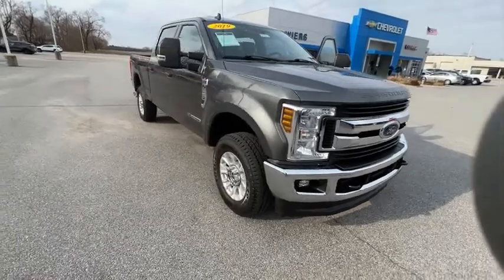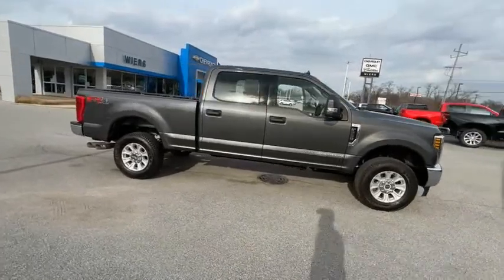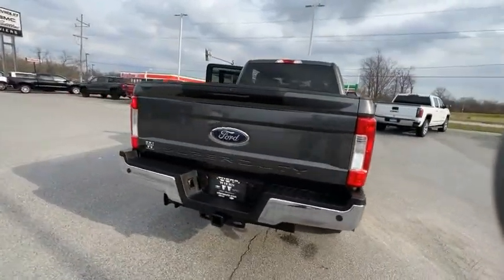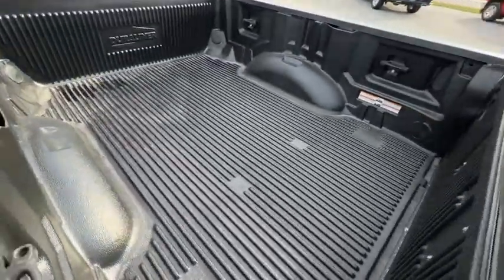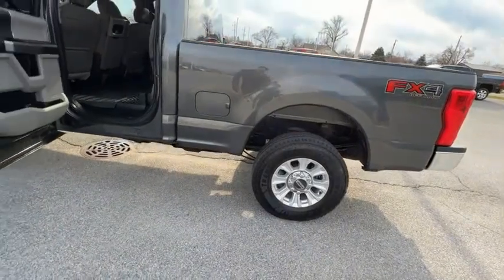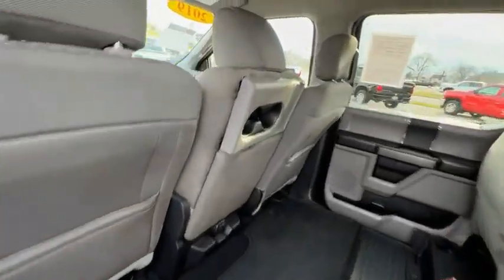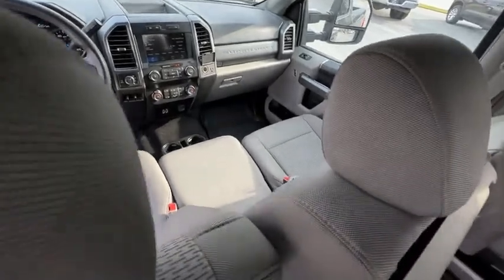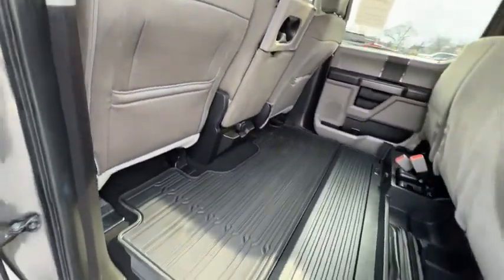2019 Ford F-250SD BP469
2019 Ford F-250SD XLT

Gray 2019 Ford F-250SD XLT 4WD TorqShift 6-Speed Automatic Power Stroke 6.7L V8 DI 32V OHV Turbodiesel Tow package, 4WD, 3.73 Axle Ratio, ABS brakes, Electronic Stability Control, FX4 Off-Road Package, GVWR: 10,000 lb Payload Package, Heated door mirrors, Hill Descent Control, Illuminated entry, Low tire pressure warning, Off-Road Specifically Tuned Shock Absorbers, Order Code 603A, Power door mirrors, Radio: AM/FM Stereo/MP3 Player, Remote keyless entry, SiriusXM Radio, Steering wheel mounted audio controls, SYNC Communications & Entertainment System, Telescoping steering wheel, Traction control, Unique FX4 Off-Road Box Decal, Wheels: 18 Sparkle Silver Painted Cast Aluminum.brbrRecent Arrival! Odometer is 28078 miles below market average!